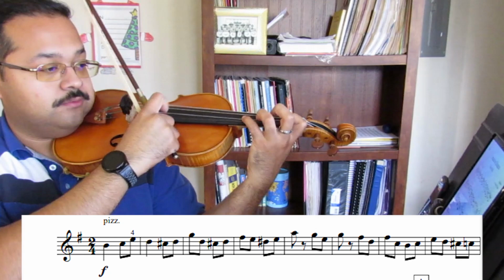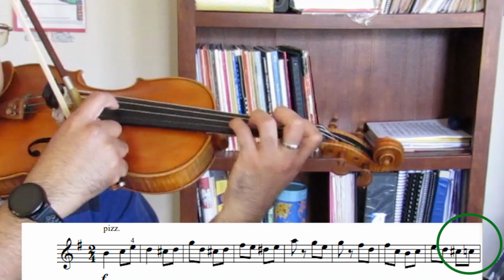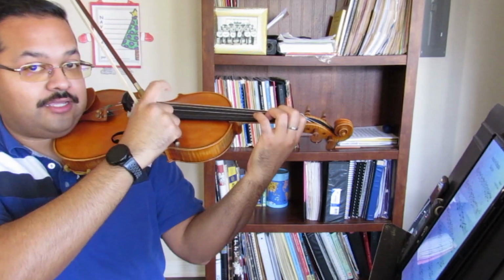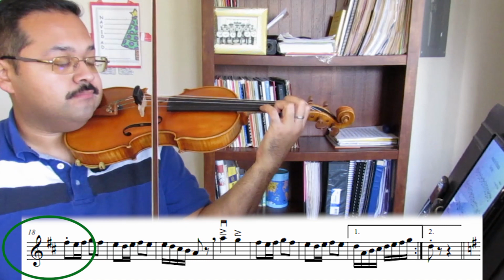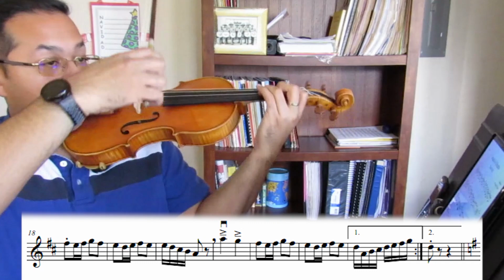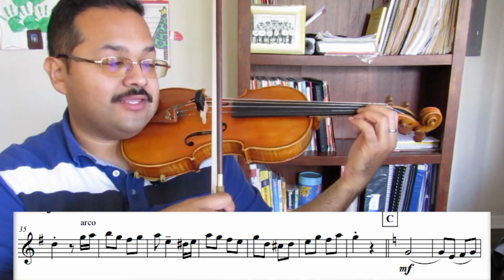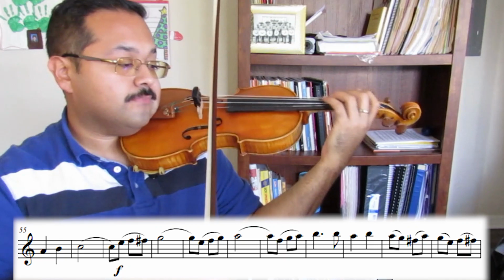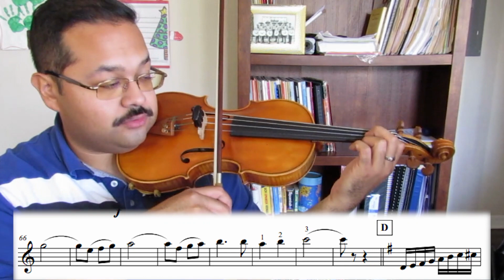Violin Tutorial (English) - Jesusita en Chihuahua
Hey everyone! Thank you so much for taking time to watch my video. I hope it serves you well and helps you on your musical/mariachi endeavors. This specific video is a violin tutorial showing you how to play one of my favorite polkas from the revolutionary period in Mexico "Jesusita en Chihuahua". I try to approach each tutorial as if I am showing/teaching an intermediate level violinist. I will show you how to play this song by demonstrating short examples, talking about the notes/positions, and sometimes talking about the specific style required. I may review some fundamentals and techniques along the way, but I try to explain what I am talking about as best as I can. I am happy to answer any questions and address any concerns.
If there is something you think I could do better also let me know because I am always trying to improve my videos and channel every day.

This song is for an intermediate/advance level violinist and the pace of the video is set for such student. It is not a beginner tutorial.

All spaces for online private lessons have been filled.